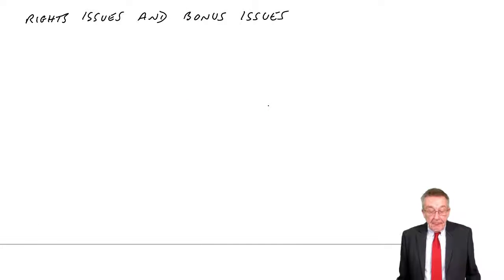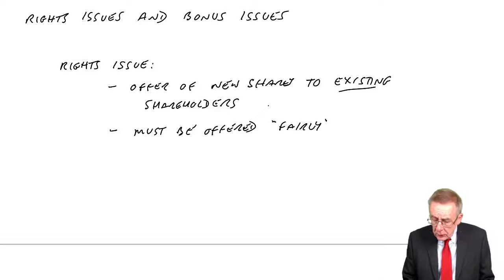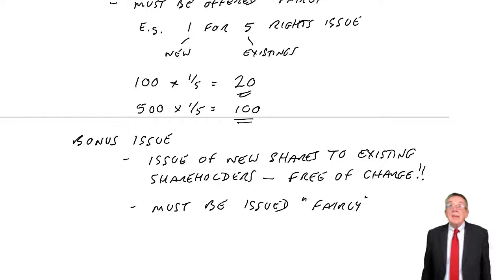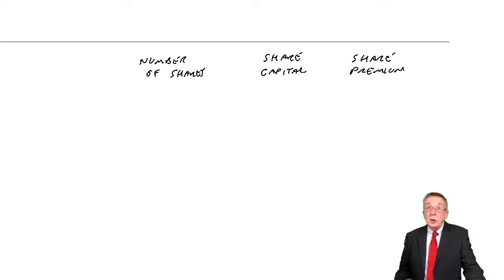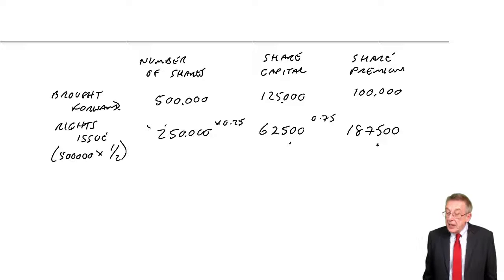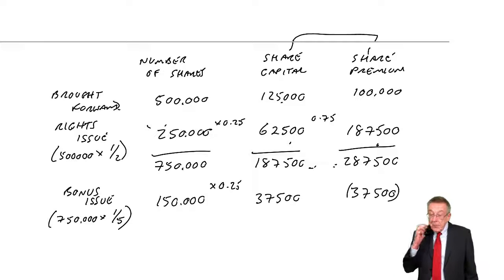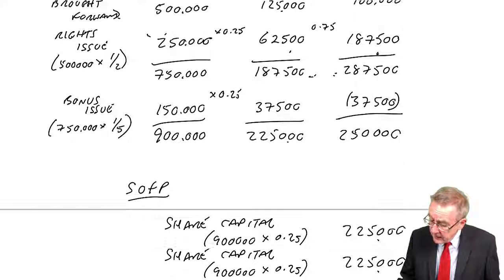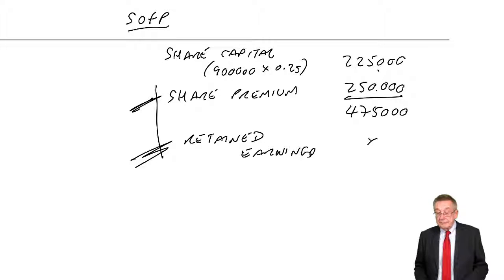CIMA BA3 Accounting for Limited Companies (part d)